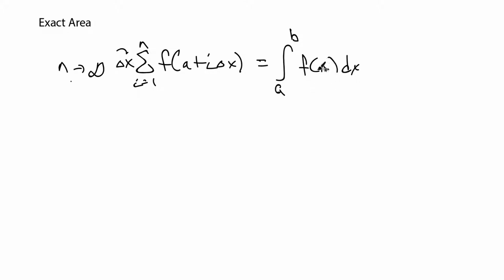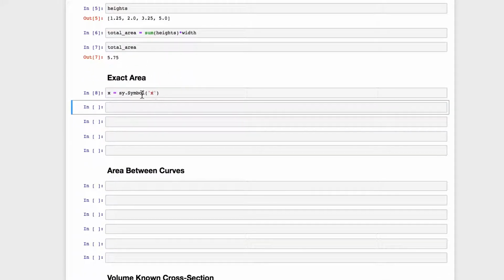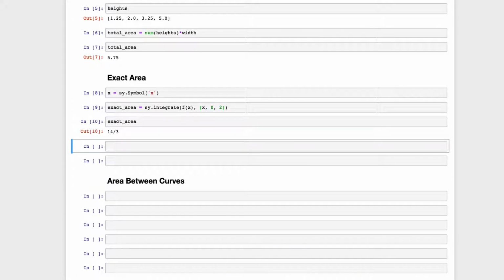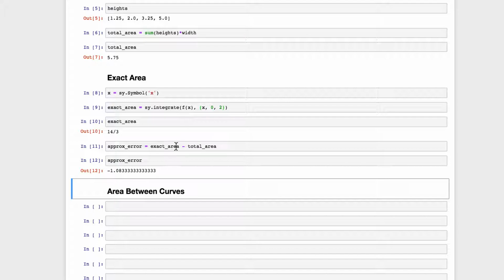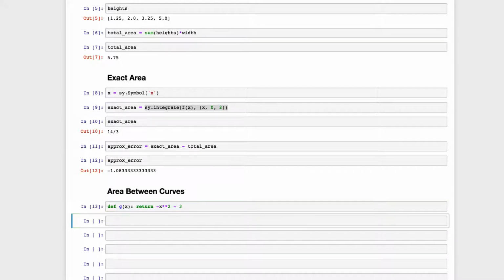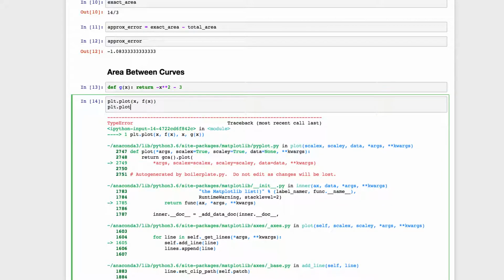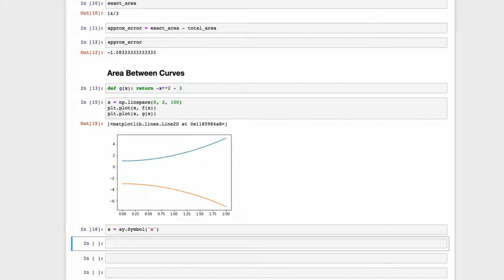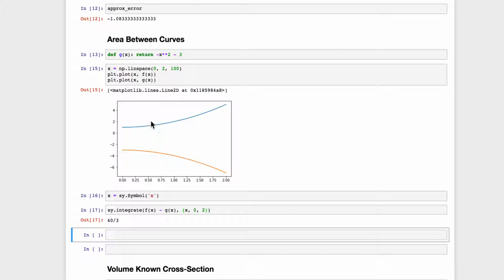Area Between Curves